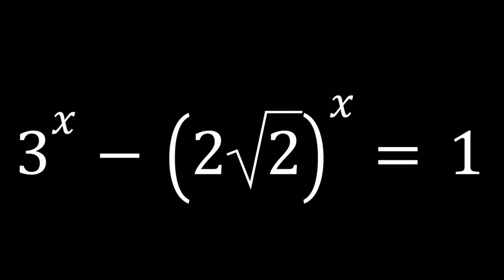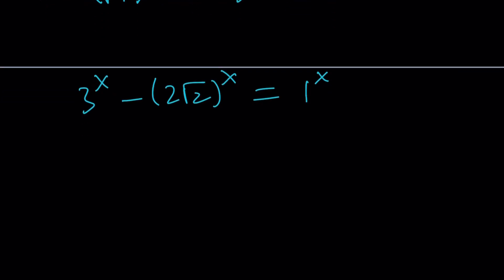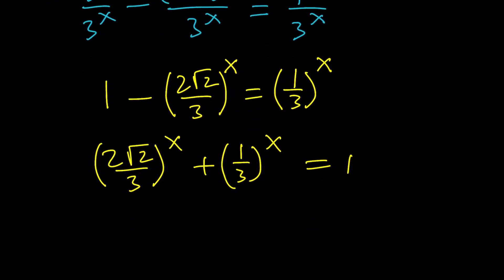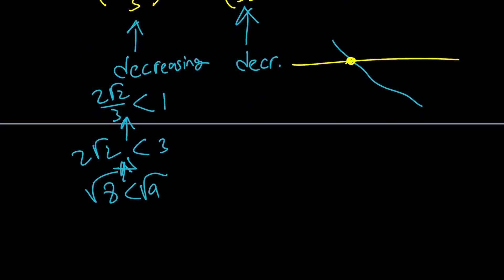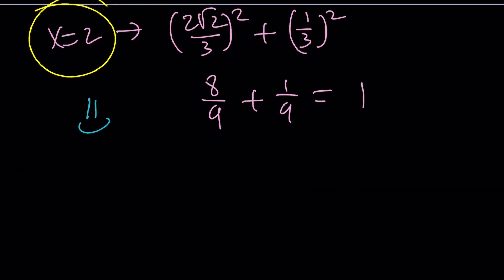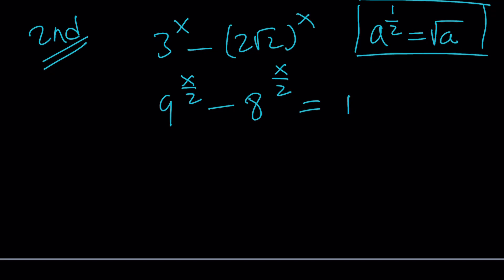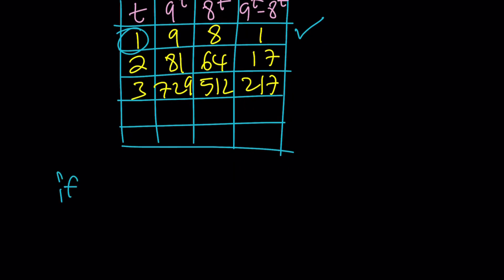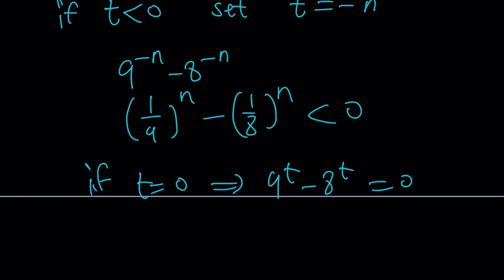Solving A Cool Exponential Equation